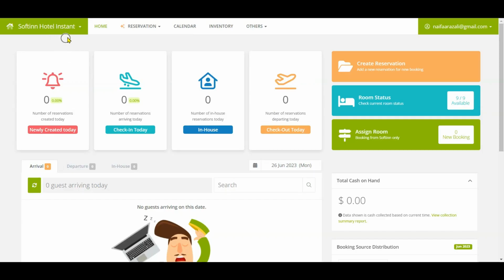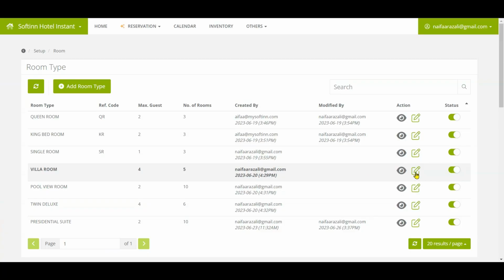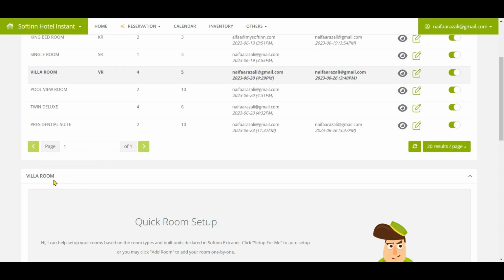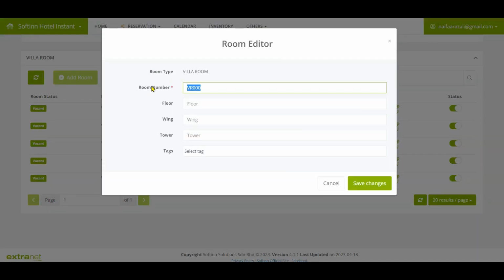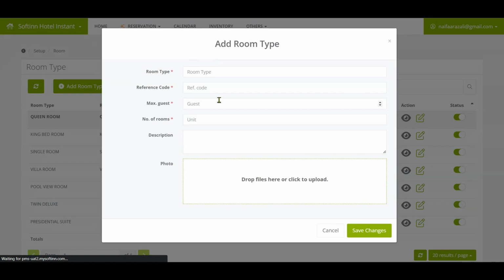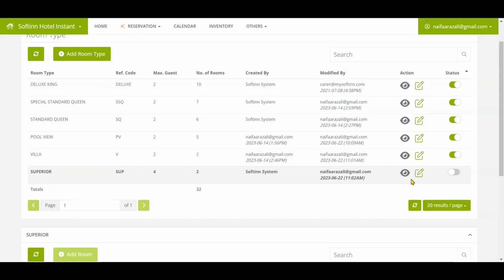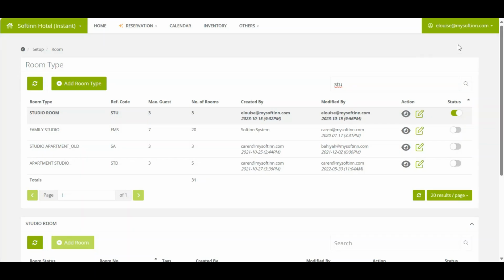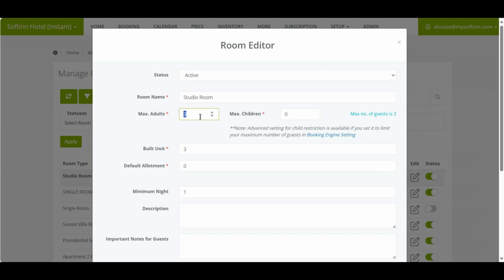[OBSOLETE] Setup Room Type & Add Room Number to Each Room Type (For Existing Softinn BE Merchant)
Hi, this video is an obsolete video for the topic: Setup Room Type & Add Room Number to Each Room Type